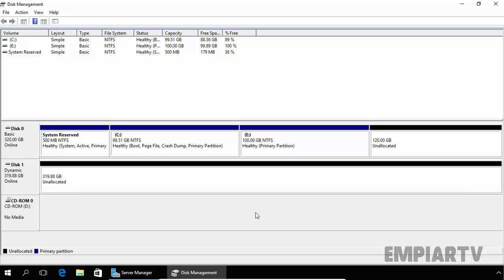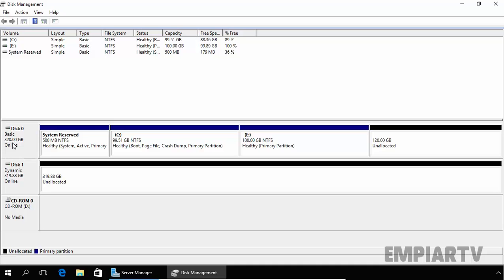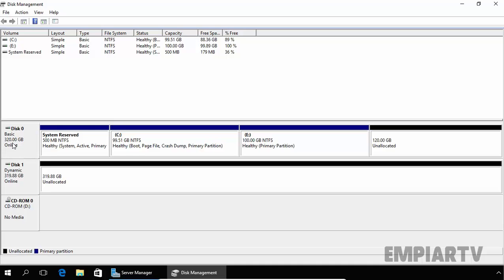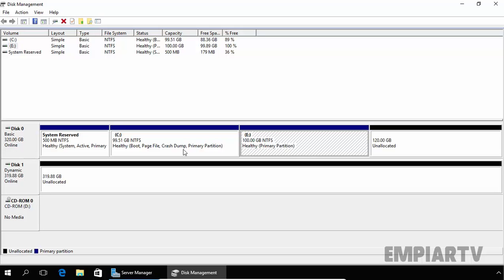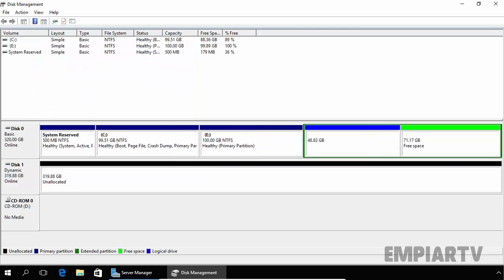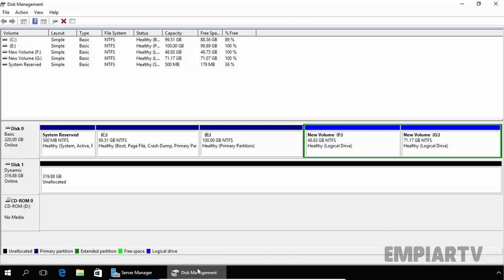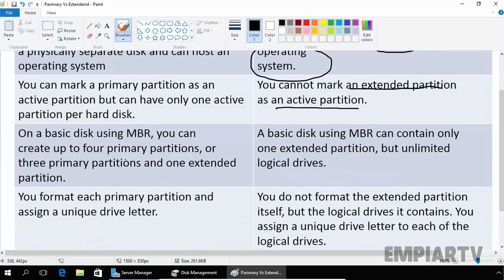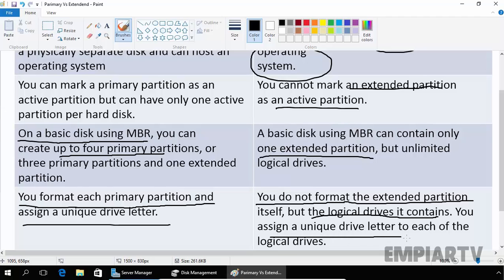Priamry Partition Vs Extended Partition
In this video we will see the difference between Primary and Extended partitions, support for these partitions on BIOS and UEFI firmware, and the maximum number of partitions supported per disk.
This is followed by a demonstration of creating a Primary partition, an Extended Partition and Logical Drive using Windows server 2016 Disk Manager.